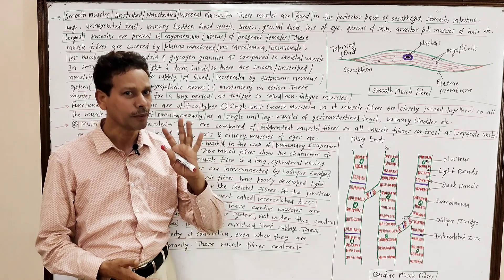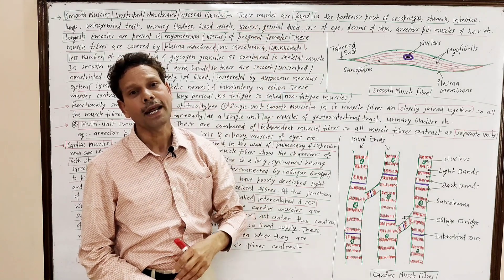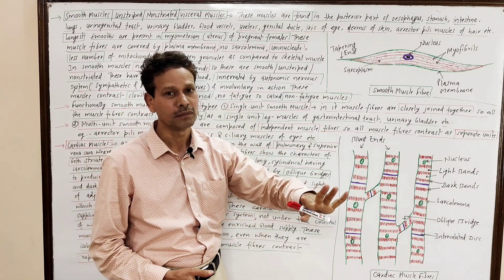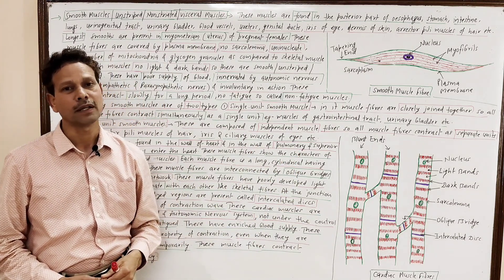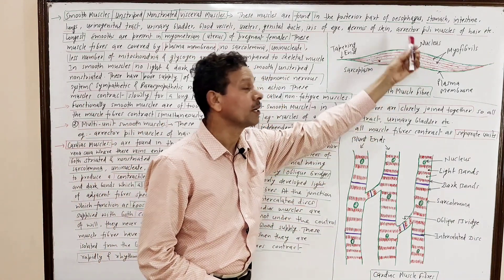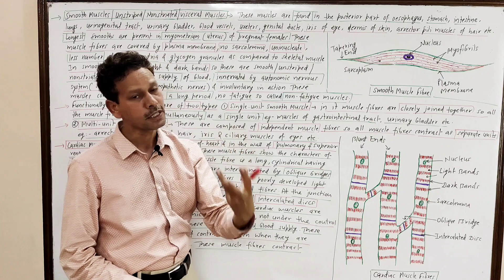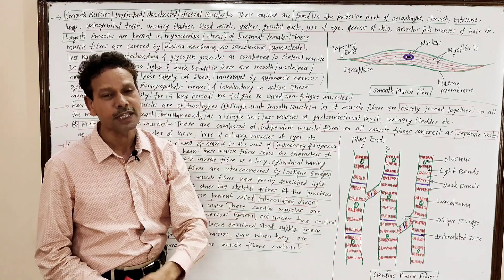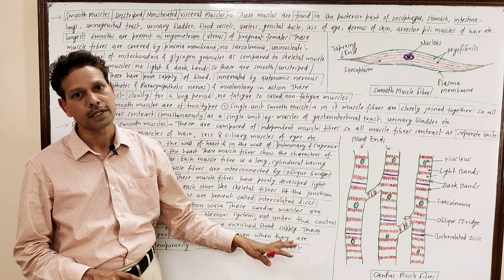Visceral/ Smooth Muscles + Cardiac Muscles | Muscle Physiology | For IAS,NEET,GATE,NET and BSc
Striated/ Skeletal/ Smooth/ Cardiac/ Striped/ Voluntary Muscles
Visceral Muscles + Cardiac Muscles
Muscle Physiology